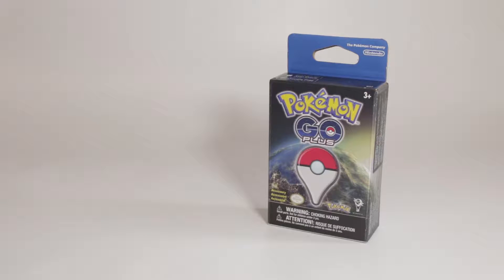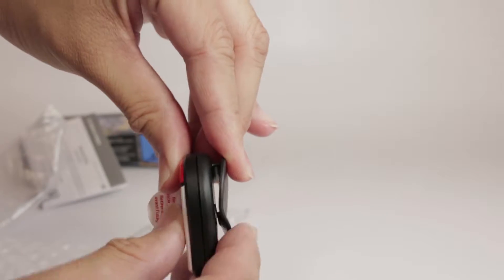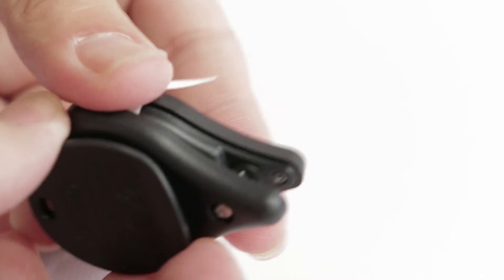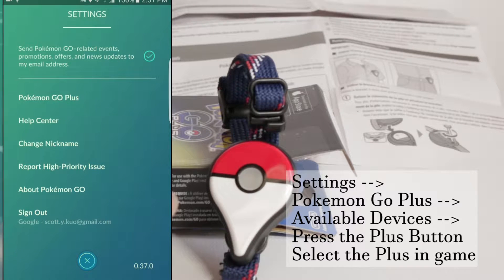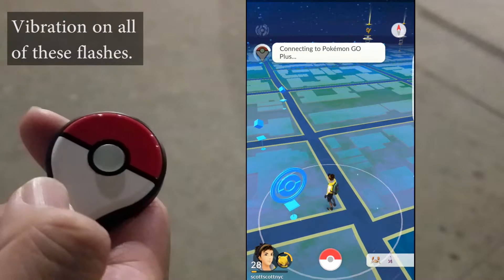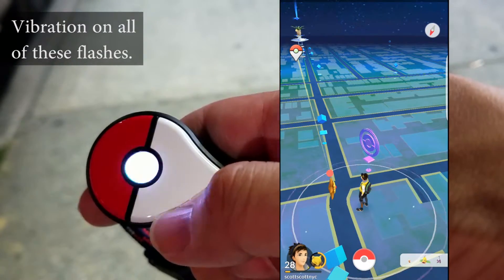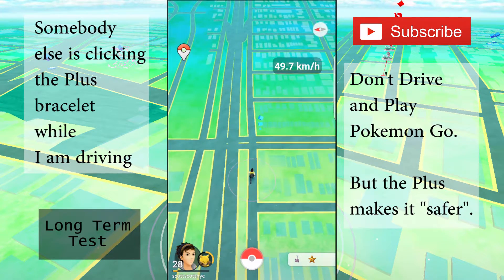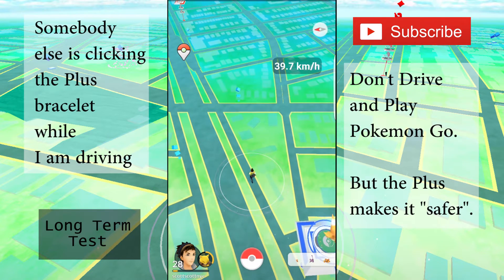Pokemon Go Plus Unboxing and Quick Look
Link to item on Amazon
Link to Amazon Ideas

Accessory for the Pokemon GO application provides an easy and convenient way to catch Pokemon and collect items
Catch Pokemon in the wild with a simple click of a button
Collect Poke Balls, Berries, Pokemon Eggs and other items at set PokeStop locations without having to look at your smart phone

The Pokemon GO Plus accessory can be used with any compatible smart phone that has the Pokemon GO application installed. After the Pokemon GO Plus is paired via Bluetooth LE and a brief setup process is completed, players can encounter and catch Pokemon like never before. When the smart phone with Pokemon GO and the paired Pokemon GO Plus accessory are within range of each other, both will begin to vibrate when a Pokemon is close by. With the convenience of not having to look at your smart phone, simply press the button on the Pokemon GO Plus to attempt to catch a Pokemon while you are out and about.